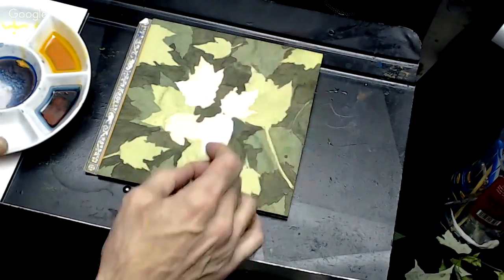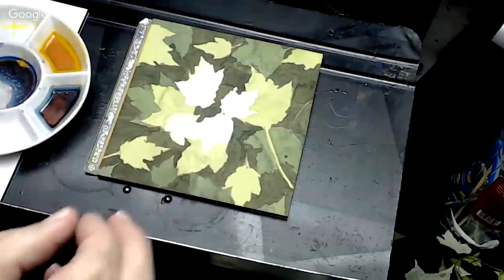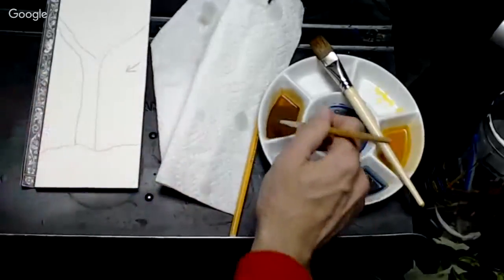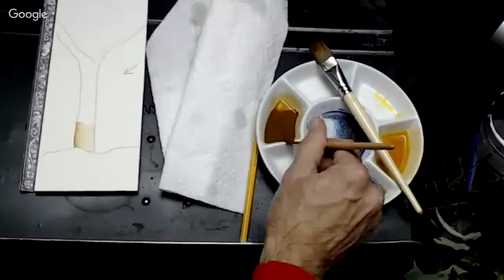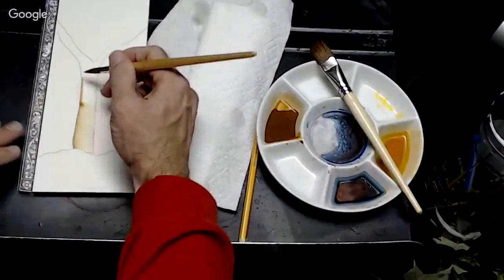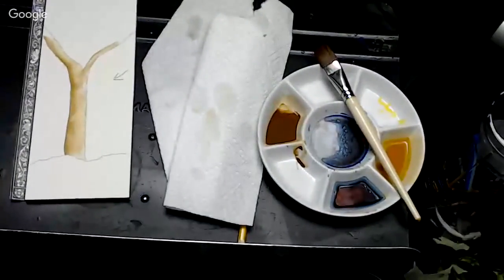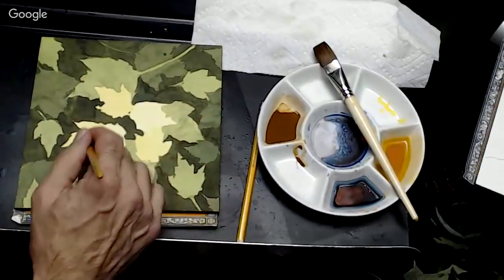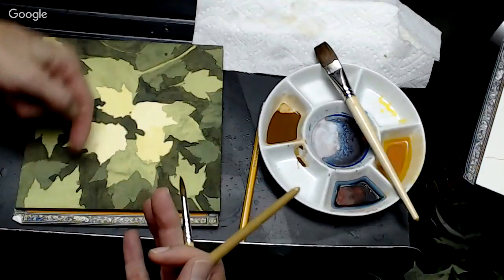Part 6 of 6 - Watercolor Demonstration Part 6: Blending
Prior to adding shadows to my leaf shapes I want to demonstrate the basic concept of blending...